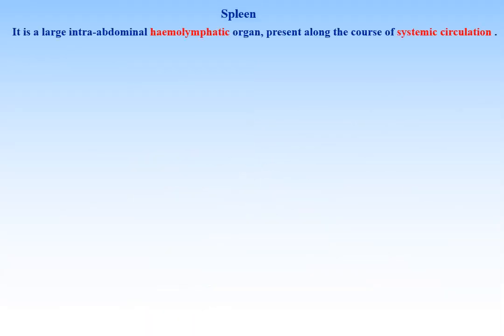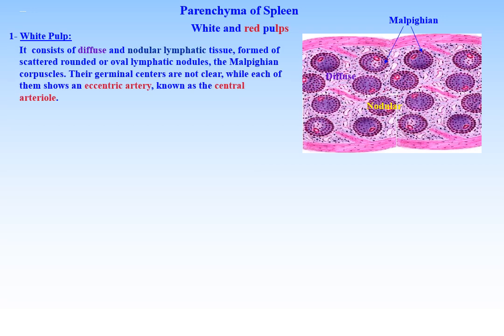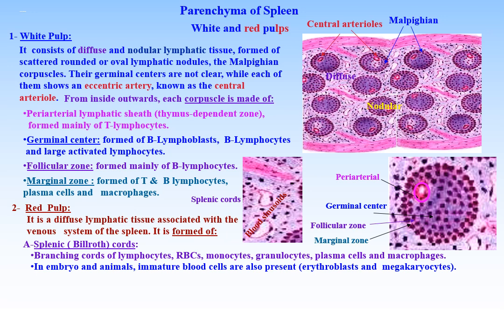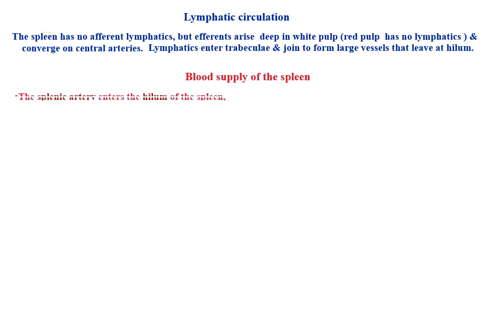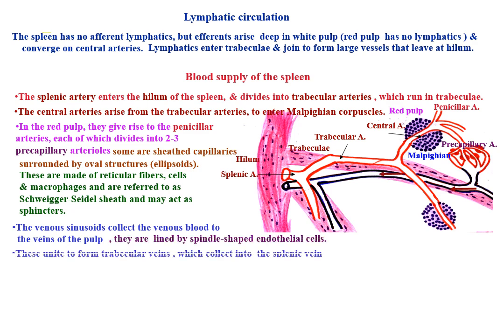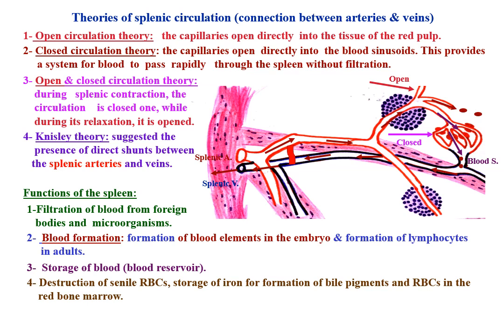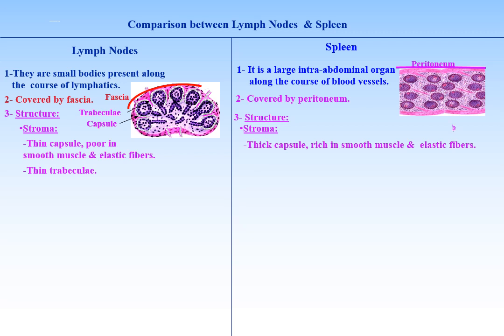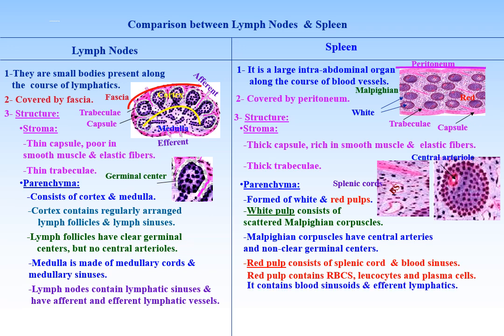2 Spleen & splenic circulation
Histological structure & function of spleen, blood supply & splenic circulation.
 By: Prof. Dr. Bothina Labib (PhD London University), with cooperation of Prof. Dr. Ghada El-Saify, Prof. Dr. Abeer Shady (Faculty of Medicine Menoufia University), Medical student Mena Darwish (Medical student faculty of medicine Tanta university) & student Abdel Rahman Darwish.